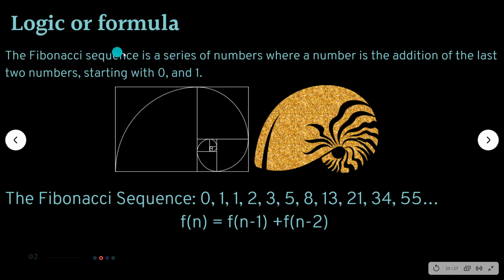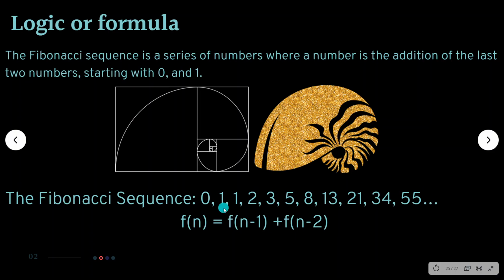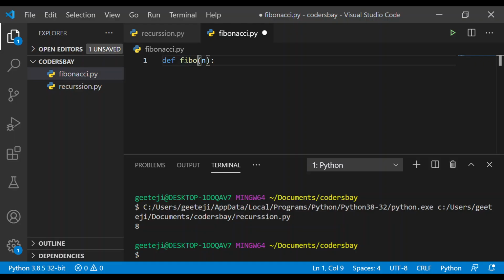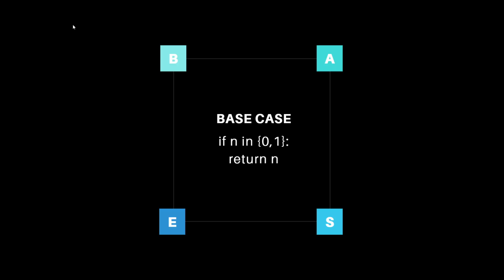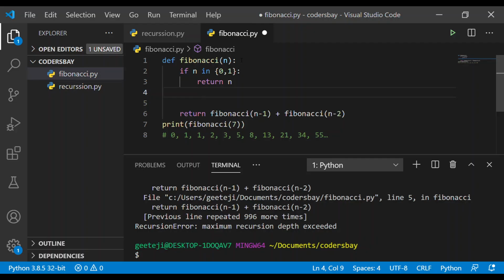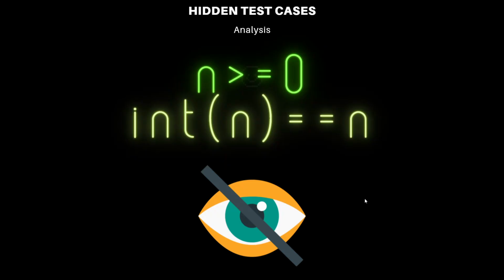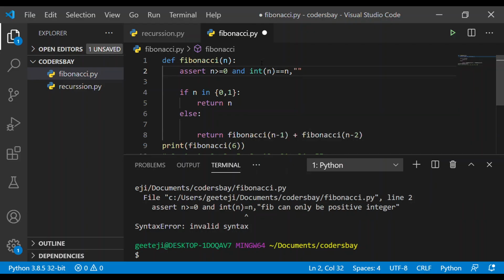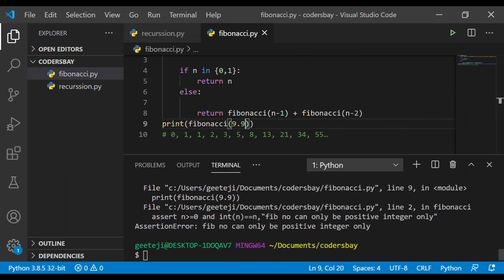Fibonacci using recursion in python | DSA-6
In this video we talked about fibonacci sequence using recursion
with the help of python